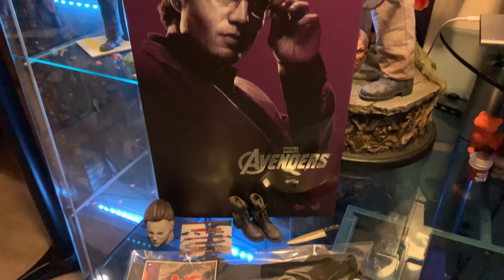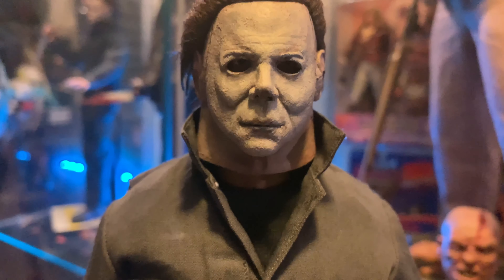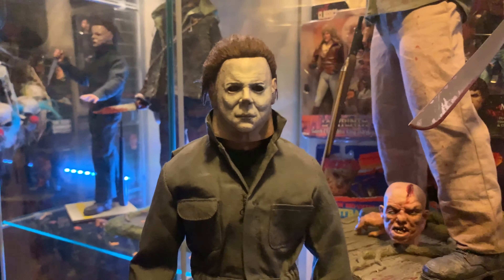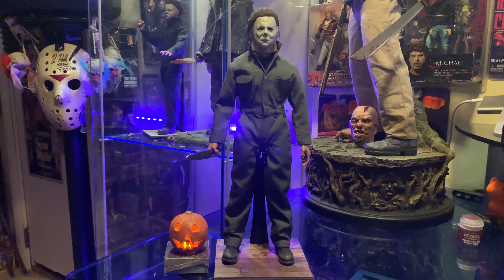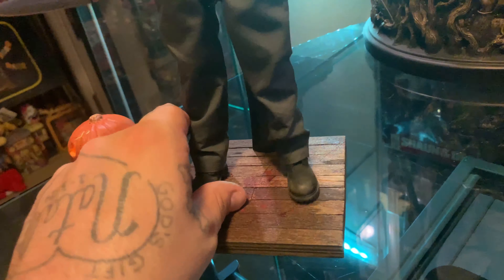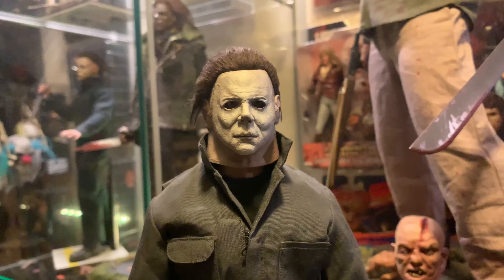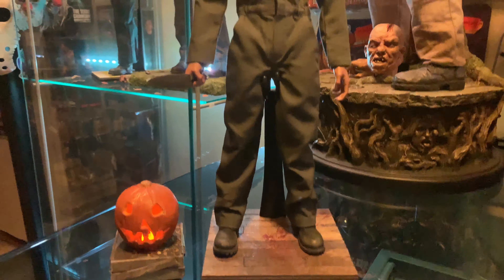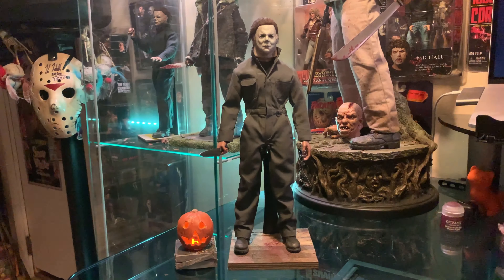"The Perfect 78" - Ones Customs, Yunsil, Banner, Fergo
- To all of my non one sixth people out there thank you so much! keep an eye out! Great content on the way! This will not become just another 1/6 channel. I Promise :) Ones Customs Blackest Eyes V2 HeadSculpt, Yunsil Coveralls, Hot Toys Bruce Banner Body, Fergo Knife and Platoon Boots! So called "Perfect 78" i can honestly see why. My favorite so far. Let me know what you think!  Your support means more than you know! And dont forget to check out The Funhouse Emporium! FROM HORROR TO DISNEY AND EVERYTHING IN BETWEEN. WE BUY AND SELL TOYS, GAMES AND COLLECTIBLES!  I post allot of awesome stuff there as well as here! Thanks again EVERYONE!

*Also I do not take credit for the photo shown of the AHC sculpt finished by Pete.*